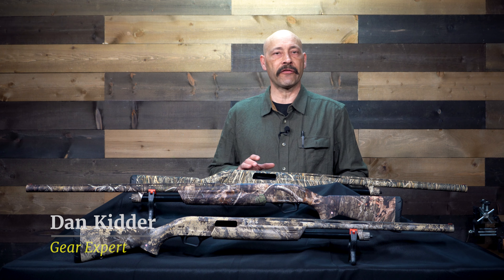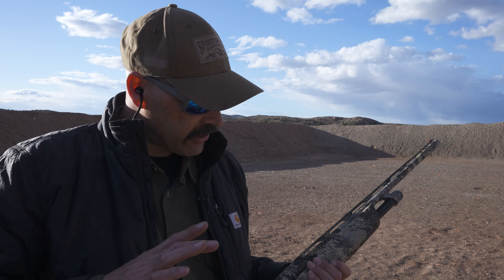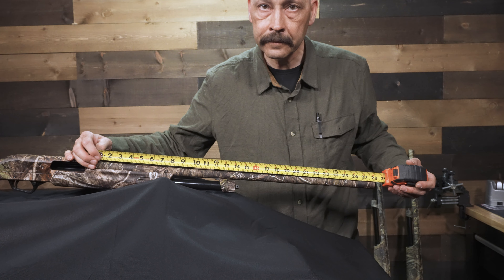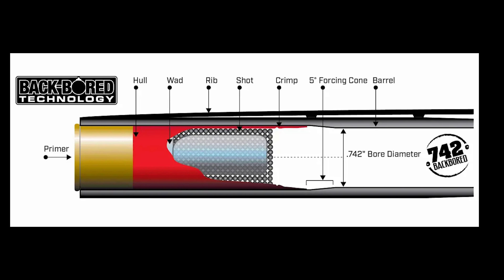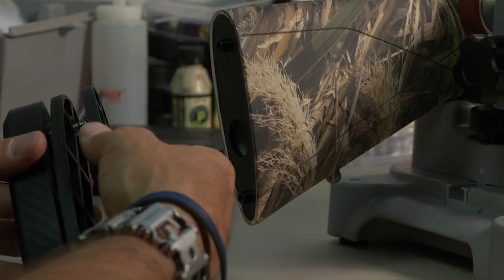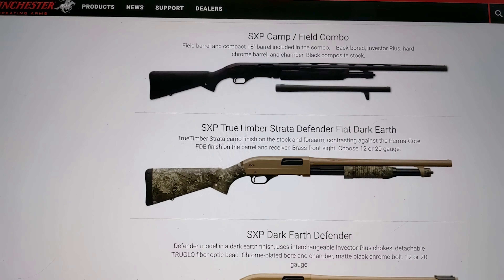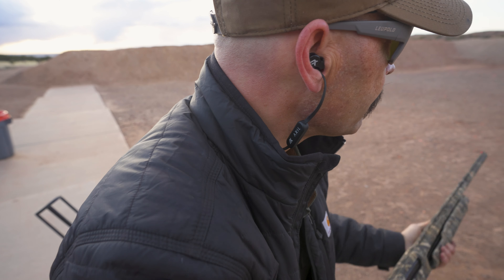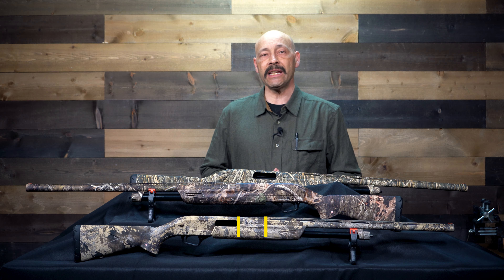Winchester SXP Shotgun - Gear Review - Pro Membership Sweepstakes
Today, we're diving into the Winchester SXP shotgun. The Winchester SXP shotgun is a reliable and versatile firearm known for its fast and smooth pump action. It boasts precision aiming, making it suitable for both home defense and shooting at the range. Durable in construction, the SXP is a straightforward, no-frills shotgun designed to deliver reliable performance in various shooting scenarios.

Here's the lowdown:

Key Features:

Fast action with inertia-assisted operation.
Precision aiming for accurate shots.
Built tough for durability.
Why Choose Winchester SXP:

Reliable performance in critical moments.
Easy-to-use pumping action.
Versatility:

All-in-one solution for home defense and range shooting.
Conclusion:
In summary, the Winchester SXP is a reliable, no-frills shotgun suitable for various shooting scenarios. Ready when you are!

Become a PRO MEMBER today!